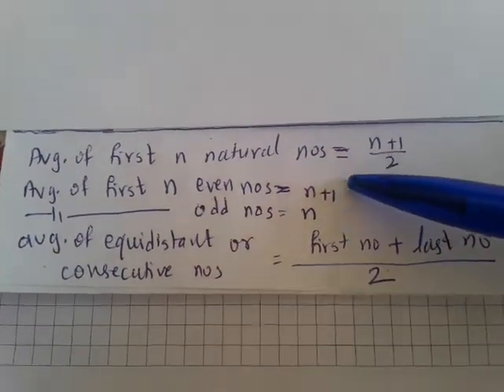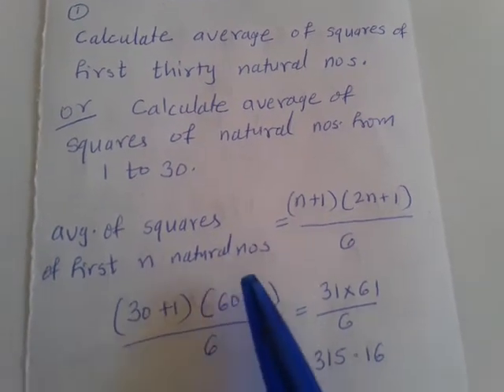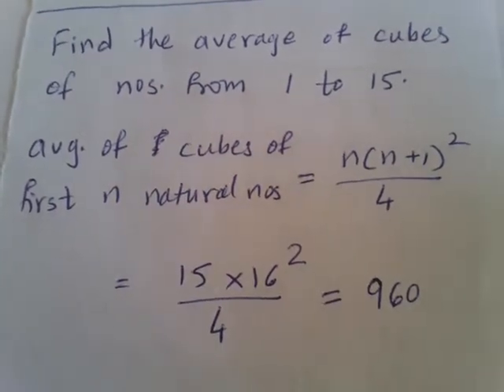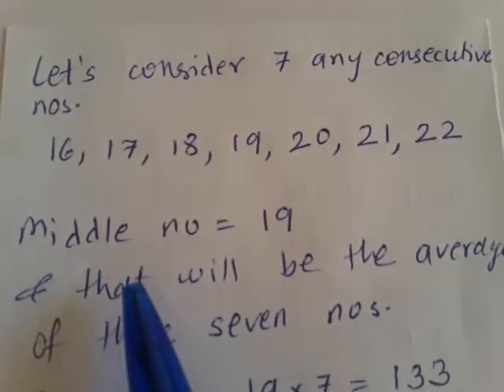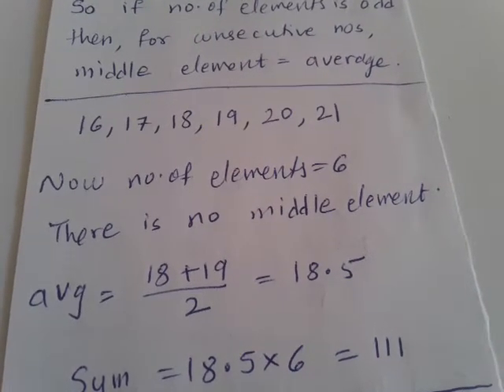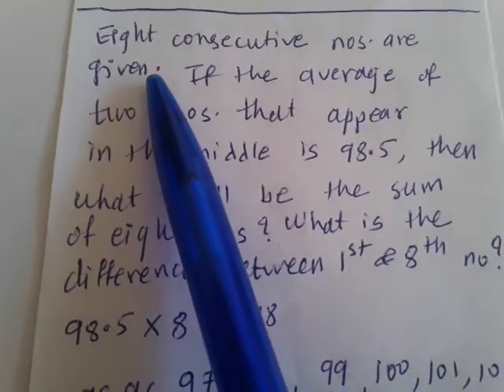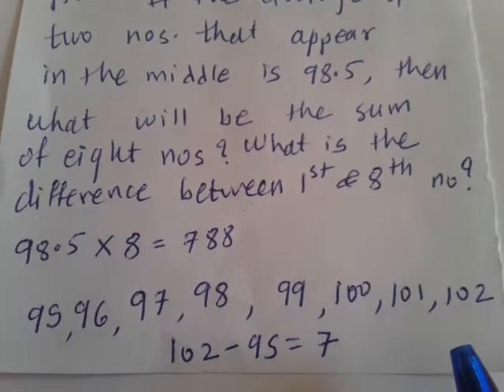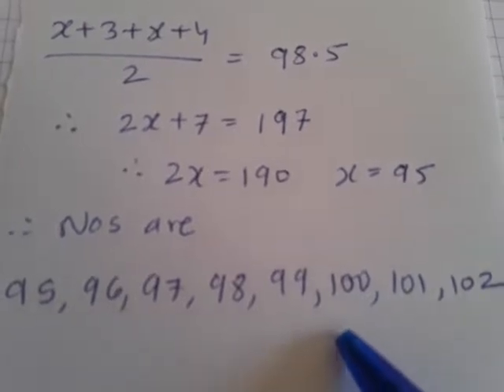Clip 127 * AVERAGE, part-2 tricks for avg of squares, cubes and consecutive nos